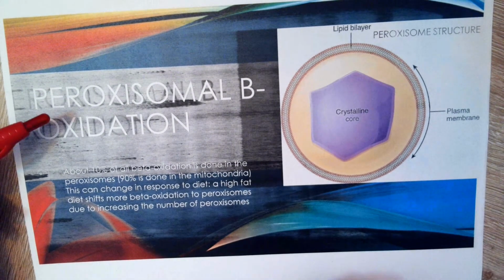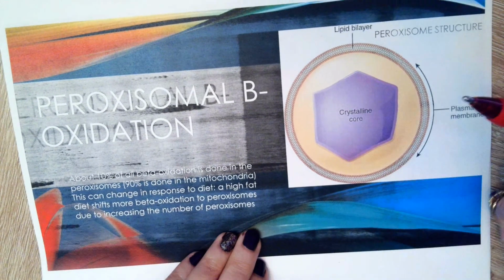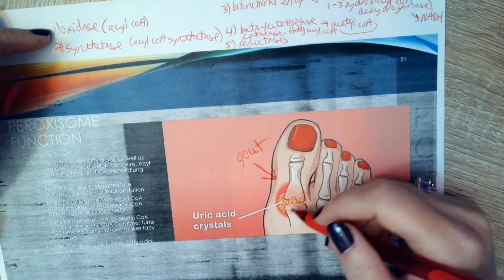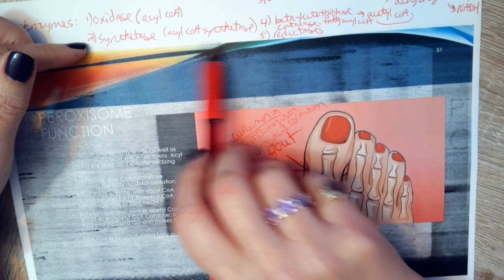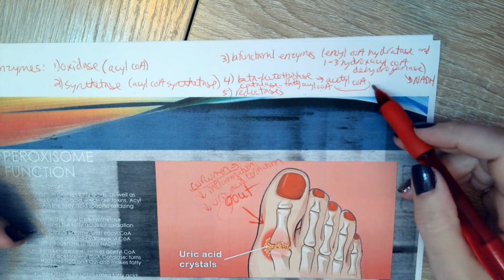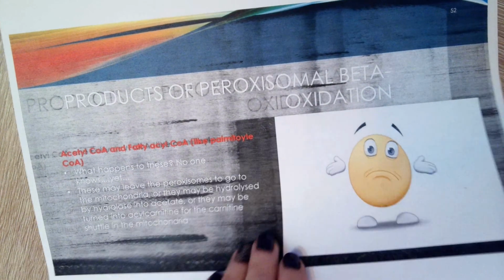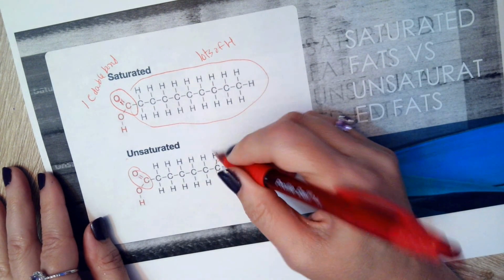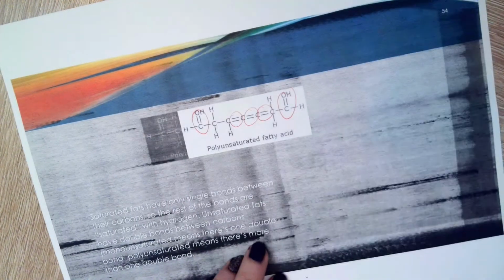Video 18 Peroxisomal Beta Oxidation